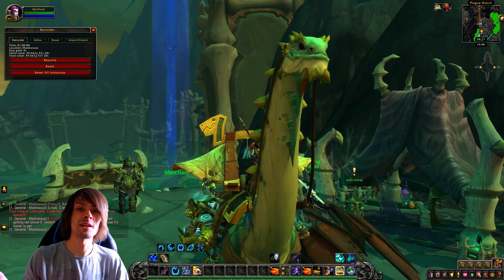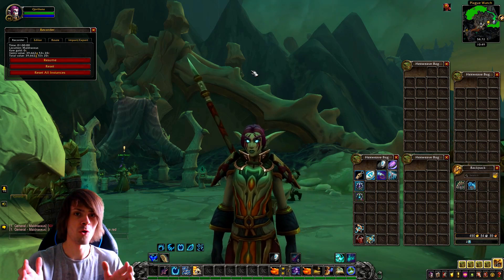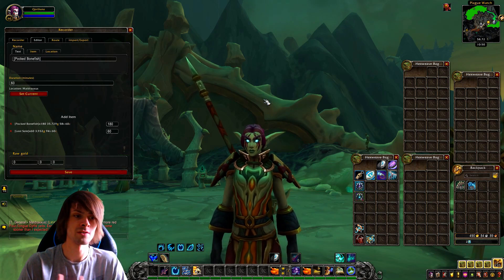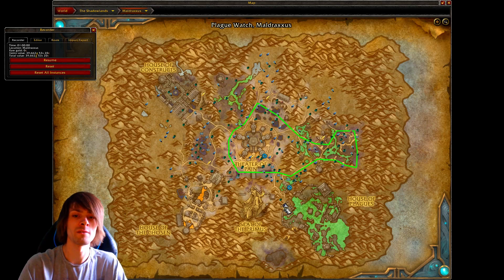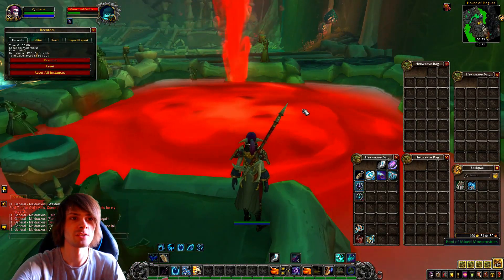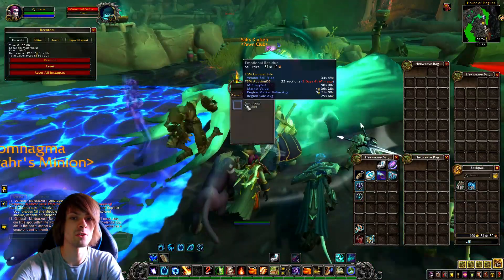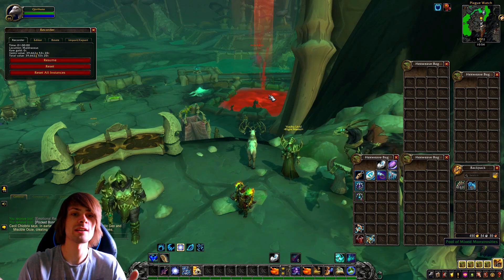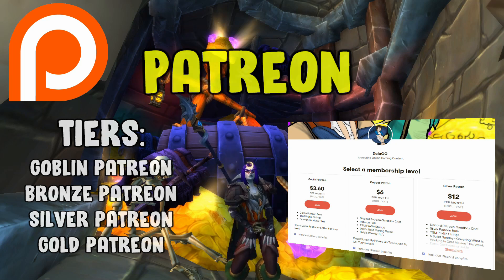39k Gold Farm Pocked Bonefish In WoW Shadowlands - Gold Farming, Gold Making Guide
WorthIT Import:
XjFeVF5TTWFwSWReTjE1MzZeU0lzUnVubmluZ15iXlNJZF5TQzEyMzcxMjE2MDY1NjU4MDBeU0N1cnJlbnRUaW1lXk4xNjA2NTY2NDcxXlNJc0N1c3RvbV5CXlNUaW1lXk4zNjAwXlNOYW1lXlN8Y2ZmZmZmZmZmfEhpdGVtOjE3MzAzNTo6Ojo6Ojo6NjA6MTAzOjo6Ojo6OnxoW1BvY2tlZH5gQm9uZWZpc2hdfGh8cl5TTW9uZXleTjBeU01vZGVeU3RleHReU1Jlc3VsdHNeVF5OMV5UXlNJZF5OMTczMDM1XlNRdWFudGl0eV5OMTgwXnReTjJeVF5TSWReTjE3MzAzMl5TUXVhbnRpdHleTjYwXnRedF50Xl4=
Recommended Videos:
5 Best Raw Gold Farms: youtu.be/tdwEqhdi8fs
5 Tips For New Gold Makers: youtu.be/hy9g2g6MbPM
5 Reliable Gold Farms: youtu.be/5QABU2jm0Hw
Addons:
WorthIt: youtu.be/x2fOgBYg98g
Currency Value: youtu.be/IMGEOpnD_AE
Executive Assistant: youtu.be/Owe1EVXDzm4
Routes-Import/Export: youtu.be/CW2RQZFrf2E